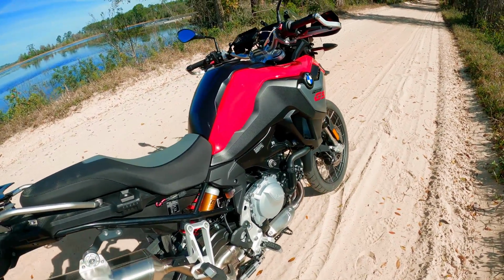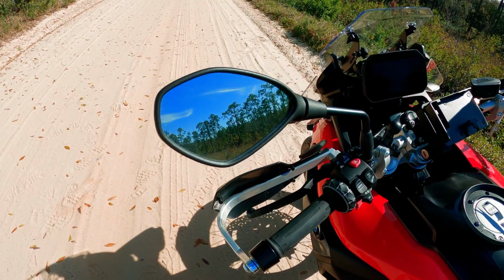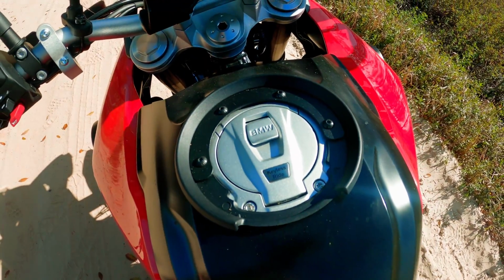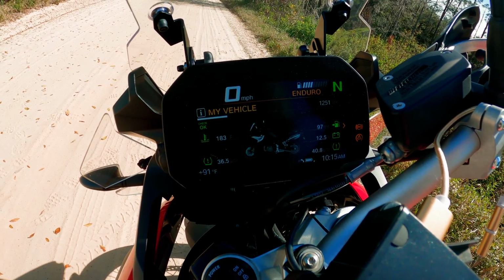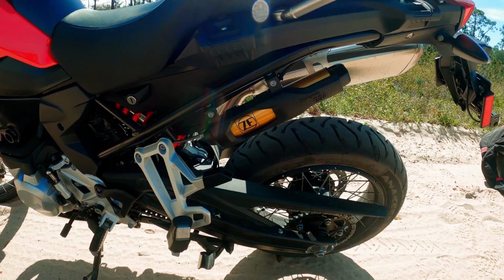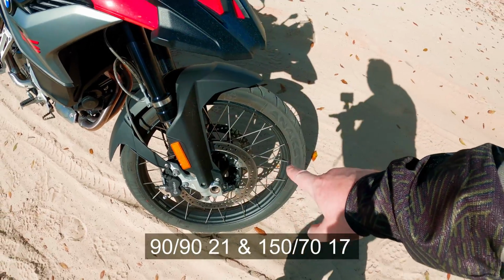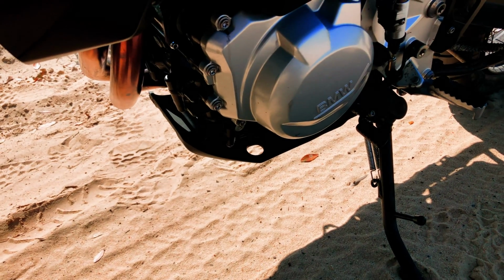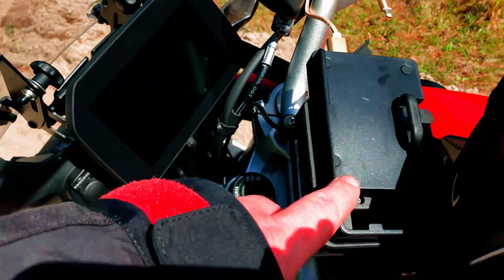BMW F850GS Feature Overview | Premium Package Features Overview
What does the BMW F850GS come with? In this video you'll find out.
I go over the features of the BMW F850GS with the premium package. I try to go over everything that's included, so you can get an idea  if you're considering purchasing this adventure motorcycle.
A ton of cool features in the BMW F 850 GS, check them out now!

MY GEAR:

Adventure Helmet
Adventure Jacket
Adventure Pants
Adventure Boots
Adventure Gloves

Bluetooth Communicator
Riding Jacket
Riding pants
Tank Bag
Radar Detector
Ram Radar Mount

CURRENT MOTORCYCLES:
2019 BMW F850GS
2015 Yamaha FJR1300A

PREVIOUS MOTORCYCLES:
Kawasaki ZX14R
Harley Davidson FATBOY
Harley Davidson Sportster
Kawasaki NINJA 650
Honda CR500
Kawasaki NINJA 250

*to help run the channel, we sometimes provide links to Amazon that we receive a small percentage if a sale is made. Thanks for understanding and supporting our content, it's appreciated.